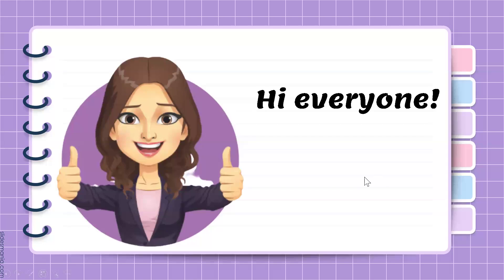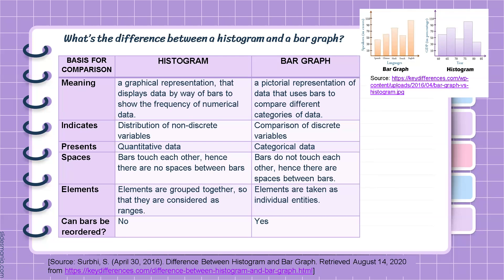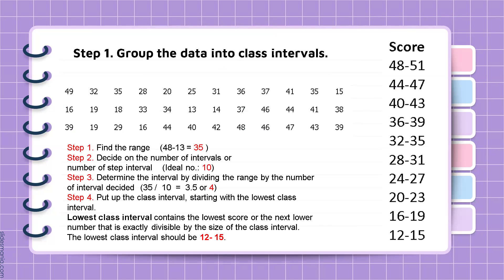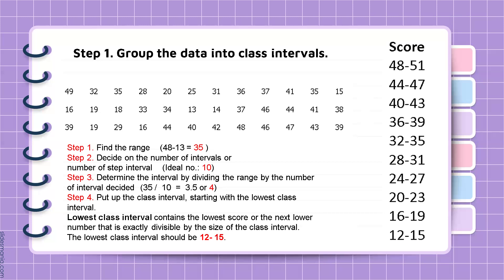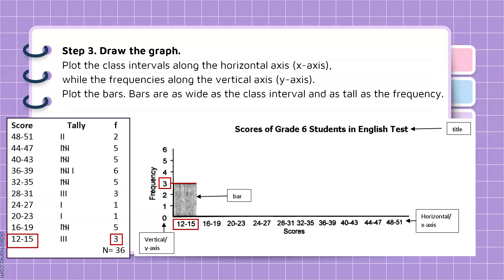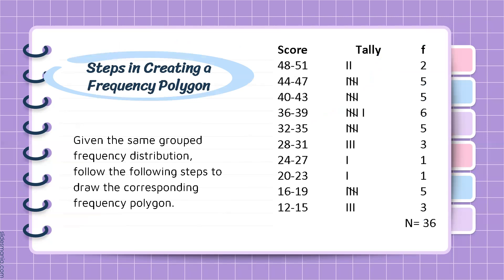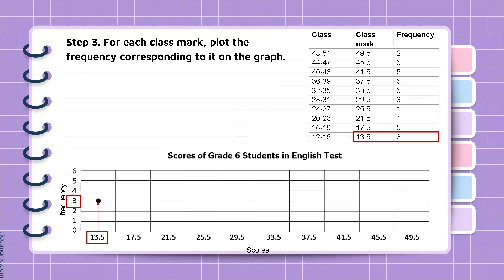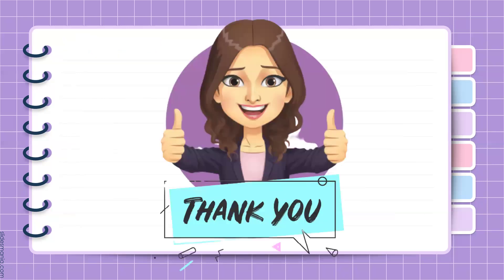Histogram and Frequency Polygon: The Graphical Presentations of Data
This video presents the two ways of presenting data- the histogram and frequency polygon. It also discusses the differences between histogram and bar graph, and the steps in constructing the histogram and frequency polygon.